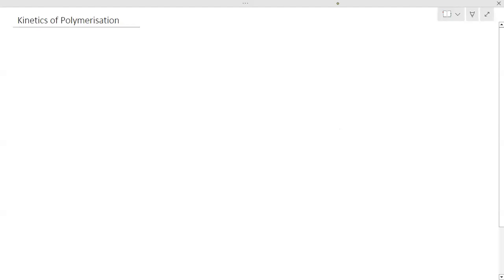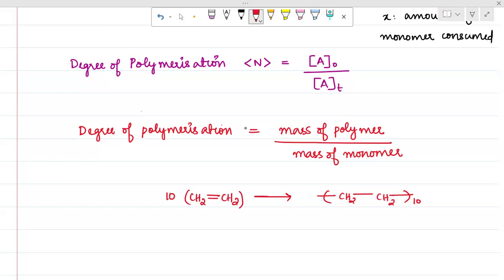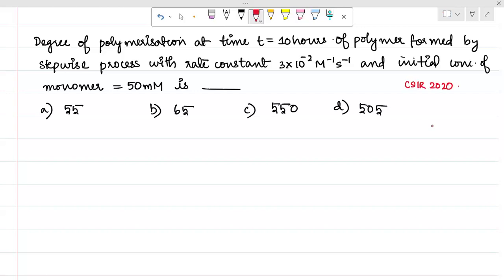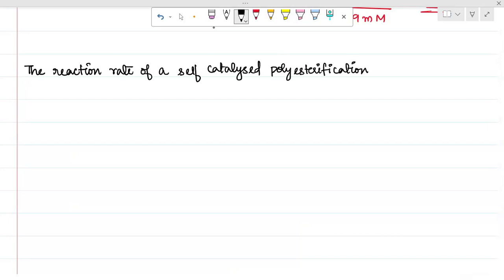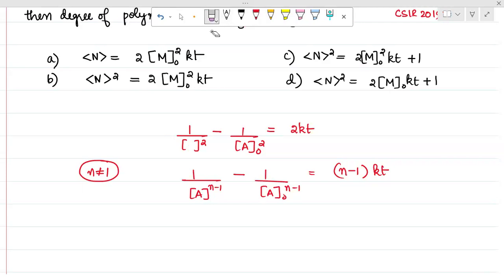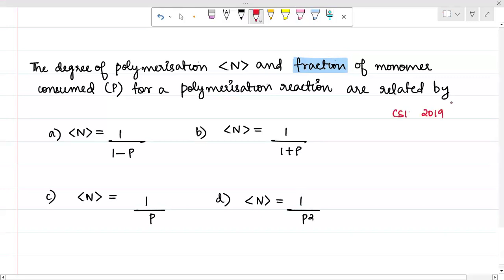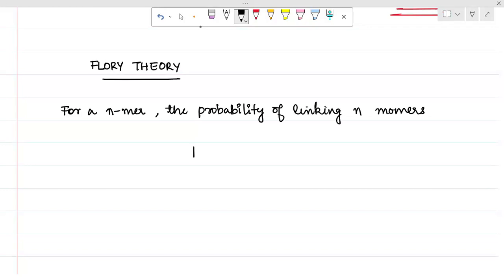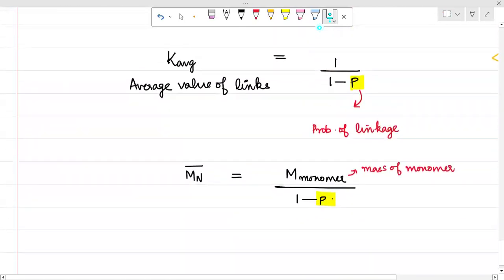Kinetics of Polymerisation CSIR NET GATE